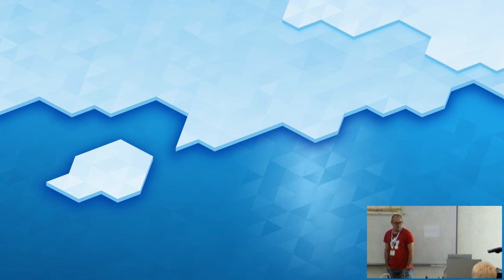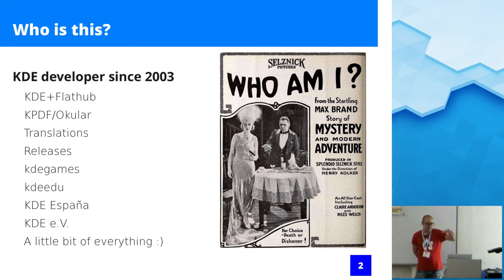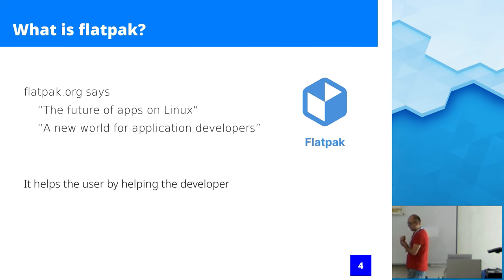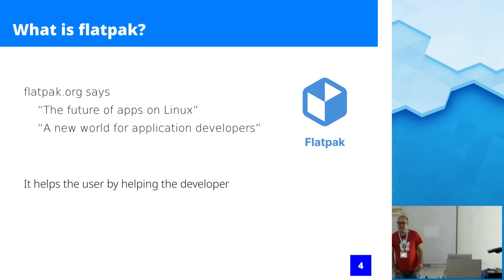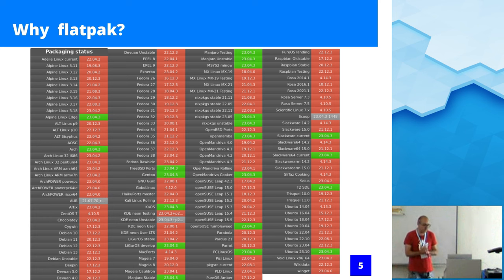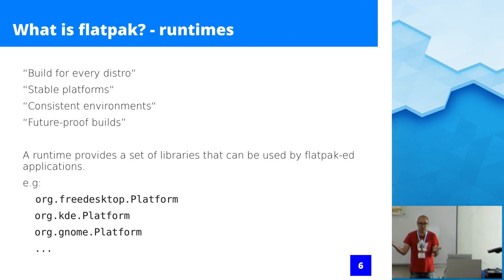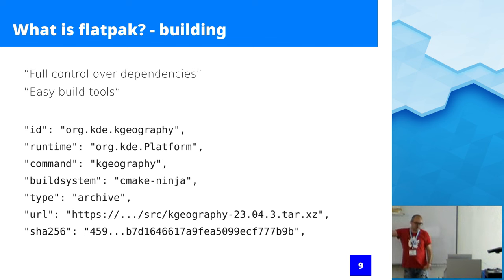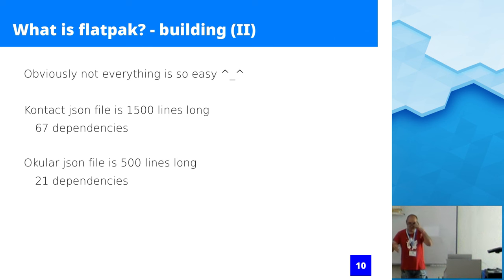Akademy 2023: Flatpak and KDE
By Alber Astals

DESCRIPTION:

In this session we will explain what Flatpak is, why it's interesting to KDE and talk about the various endeavors where KDE interacts with Flatpak, flathub, CI, binary factory, etc.

BIOGRAPHY

Albert has been involved in KDE for almost 20 years doing programming, translating, general coordination, etc.